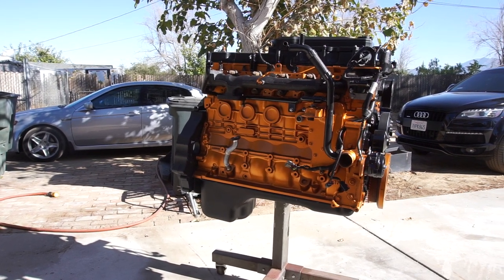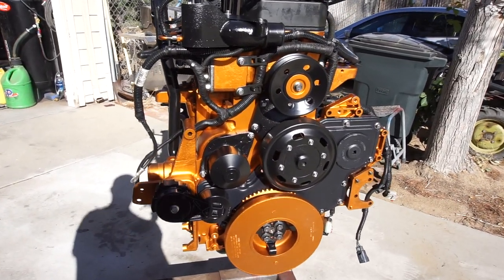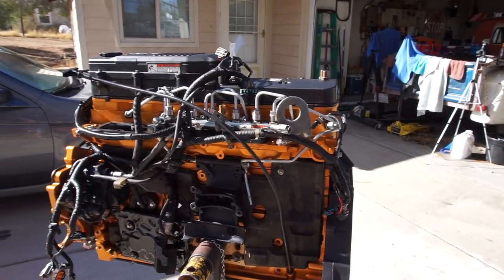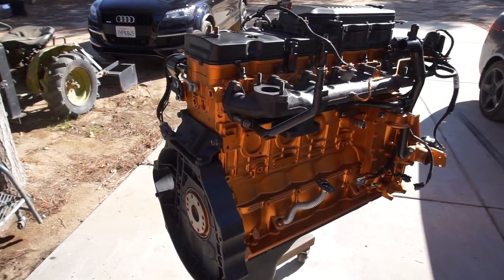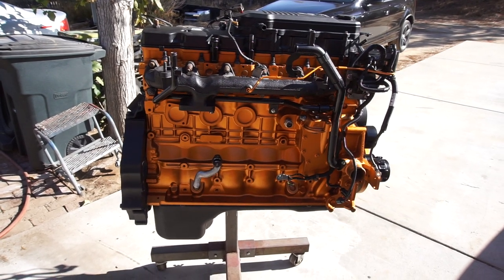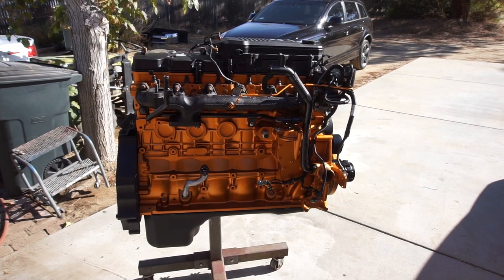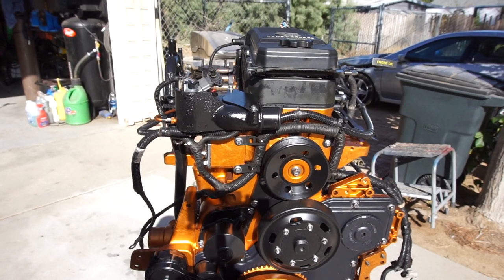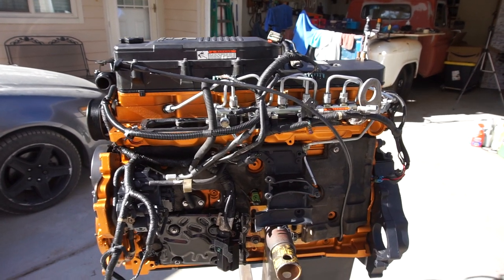6.7 or Is It A 6.8 Cummins Diesel For Sale. ARP Head Studs, ARP Main Studs, ARP Rod Bolts